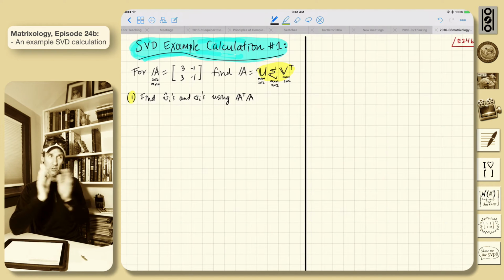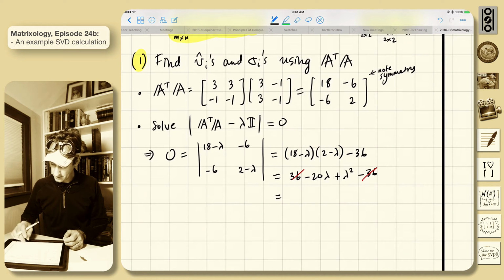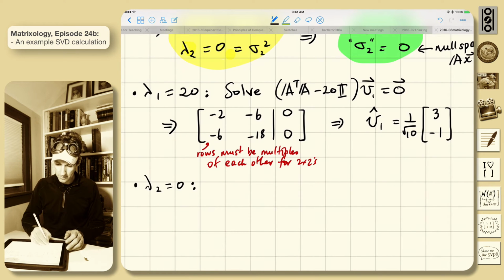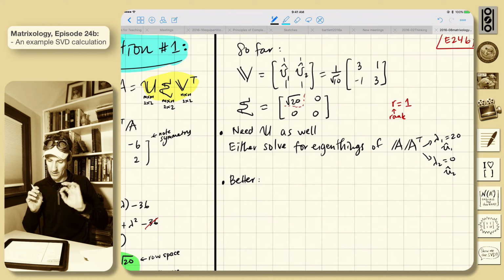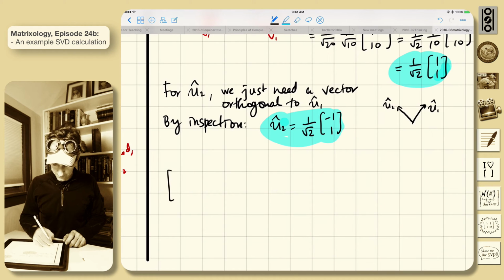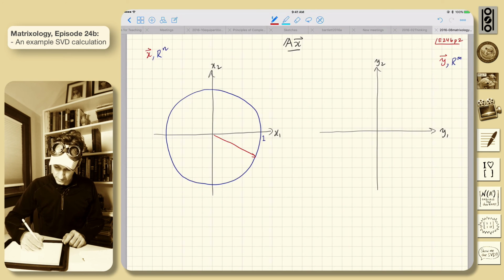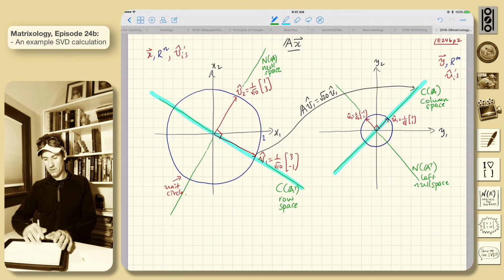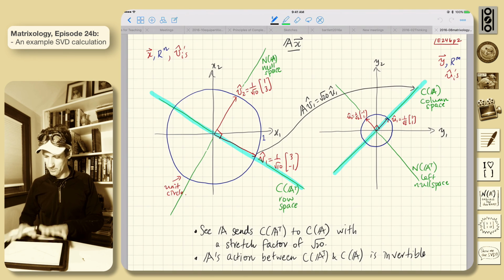24b: A fully worked, highly nutritious SVD Calculation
We step through a complete SVD calculation for an example 2 by 2 matrix of rank 1.Matrixology, Episode 24b:- An example SVD calculationMatrixology (Linear Algebra)Prof.